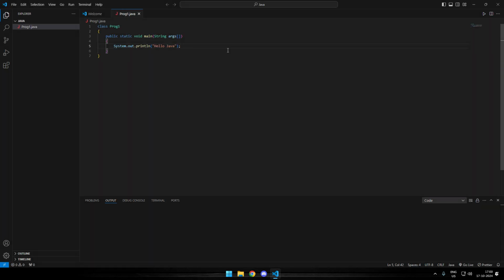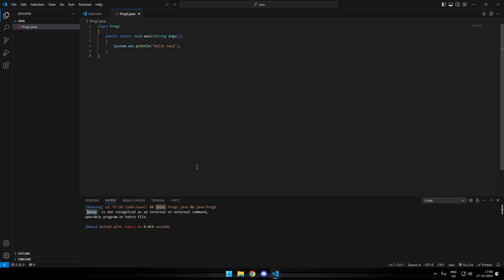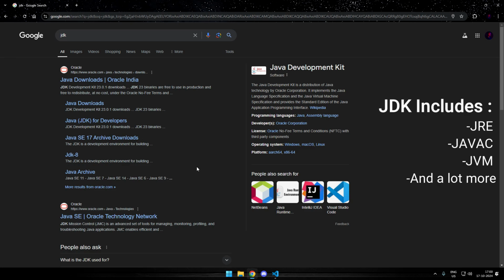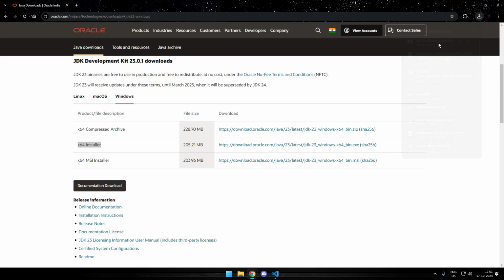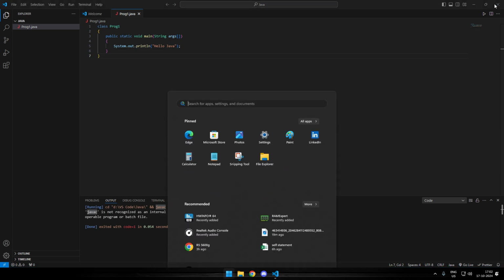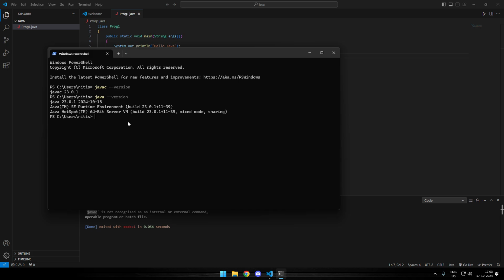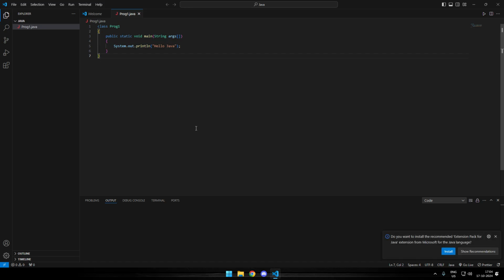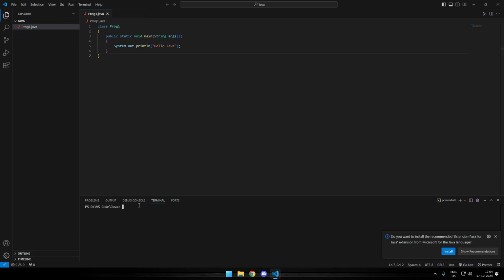How to Install JDK for VS Code | Java on Visual Studio Code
Let's Start with Java Programming on VS Code
Java Installation for Windows

Java Development Kit Installation Tutorial
How to install JDK
JDK Install for VS Code
Java on VS Code
How to program in Java on Windows Laptop
JDK Installation on Windows

Thinking of starting with Java Programming but unsure how to run Java files on VS Code ?
Then stop right here !
This video will be your complete guide that you will need for installing the Java Development Kit (JDK) on your PC and then configure it with your Visual Studio Code !

🖱 Peripherals
🔸️Mouse : Logitech G502 Hero
🔸️Mousepad : XL Gaming Mousemat 800mm
🔸️Headphone : Logitech G PRO X Blue
🔸️Keyboard : Logitech G512 Carbon
🔸️Monitor : Acer Nitro VG240YS 23.8 Inch
🔸️Secondary : Dell V1918H 18.5 Inch

🔹️CPU: AMD Ryzen 9 5900x
🔹️GPU: MSI Gaming X Trio RTX 3060ti
🔹️RAM: 4x16GB Corsair VENGEANCE 3200MHz
🔹️Motherboard : MSI B450 Gaming PRO Carbon AC
🔹️Power Supply : Corsair RM850x
🔹️CPU Cooler : MSI MAG Coreliquid C360
🔹️SSD : Samsung Gen4 NVME 1tb, Hynix Gen4 NVME 1tb
🔹️SATA: Samsung EVO 1tb
🔹️Case : LianLi x DER8AUER O11 Dynamic